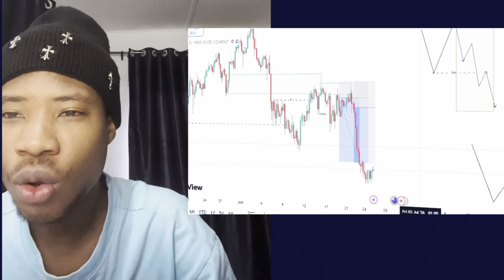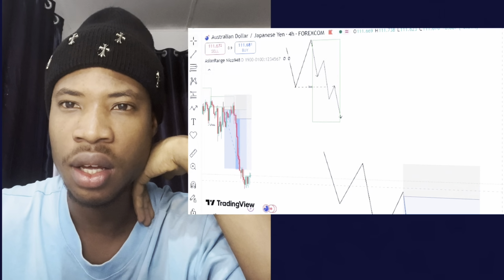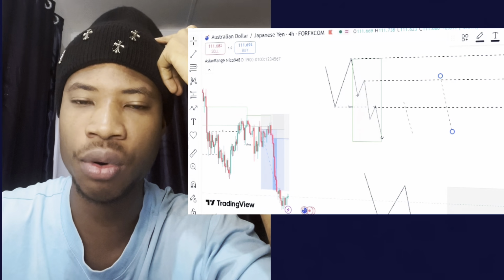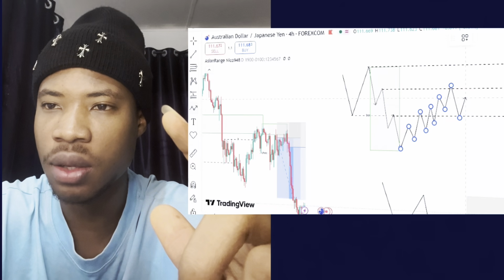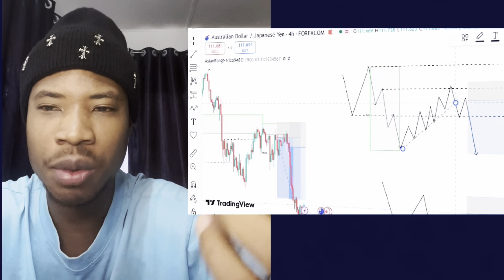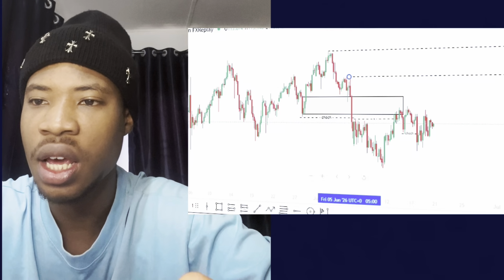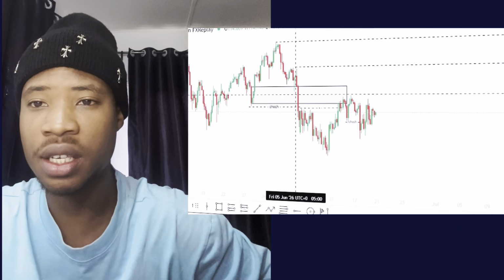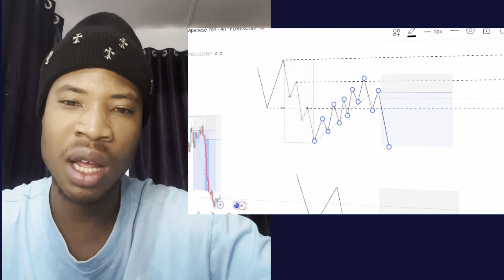Best Trading week ( Smart Money Concept ) Audjpy Shorts Breakdown